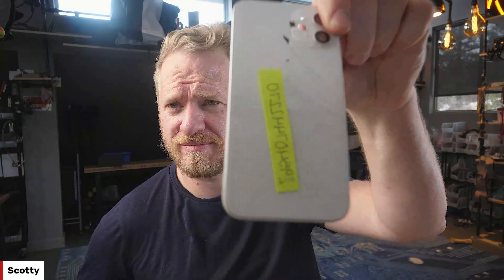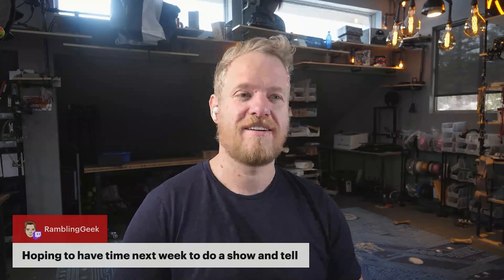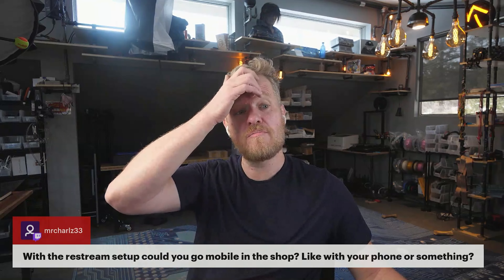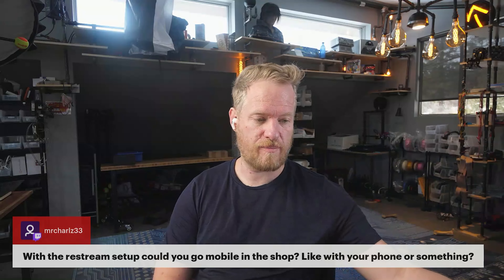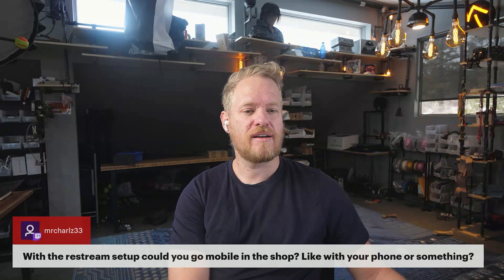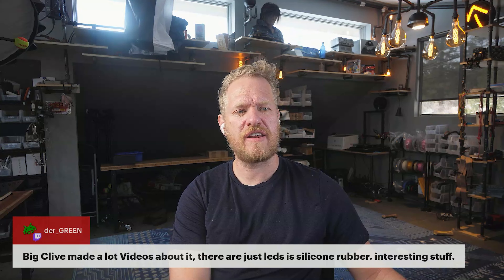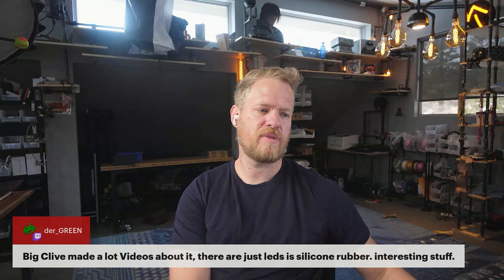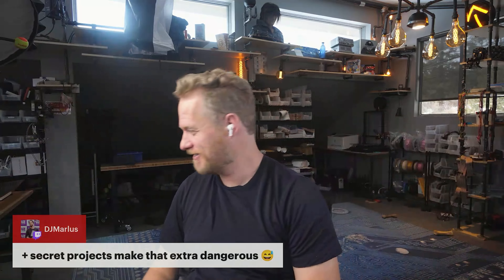Vintage Slot Machines and Photographic Film - Community Show & Tell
That was FANTASTIC!
This is the fourth weekly stream of the show & tell where anybody can show off their workplace or cool project, either live on stream with me, or just as photos or a video.
This week we look at a vintage German slot machine and talk about having fun experimenting with film photography.

Thank you to Thebys and Patrick!

This was streamed on Twitch on Feb 18th, 2023

00:00:00 Stream Starts
00:01:31 Q&A 1
00:04:47 Scotty shows: Aligator clips, lights and grip gear
00:23:58 Thebys shows: Th. Bergmann Automatenbau Crown vintage slot machine
00:56:01 Intermission 1
01:01:25 Scotty shows: 'Anti-static' Silicon workmat
01:09:12 Patrick shows: Having fun with film photography
01:53:24 Q&A 2
01:56:52 Winding down